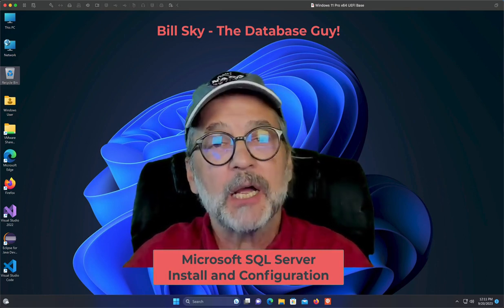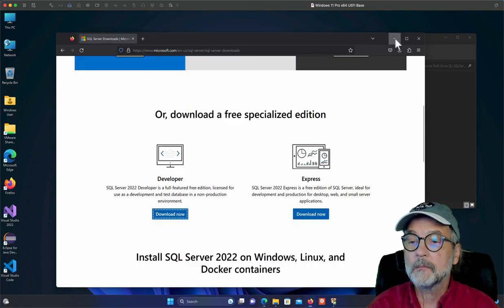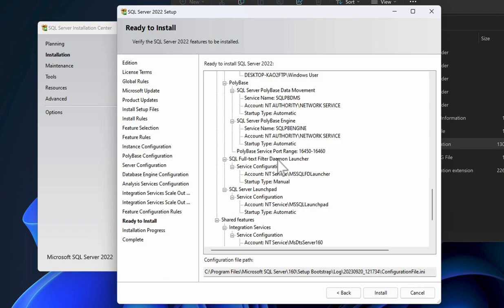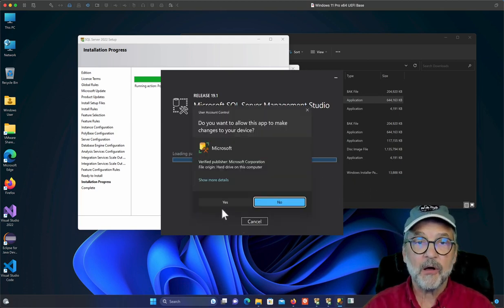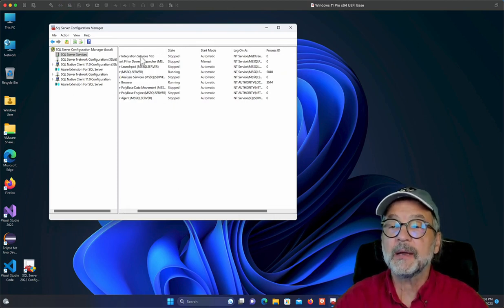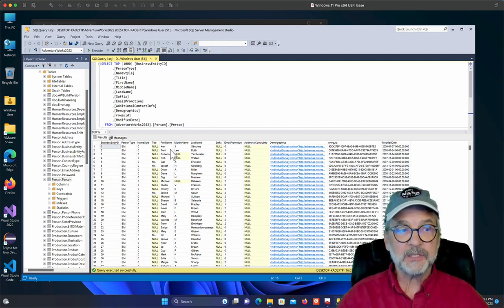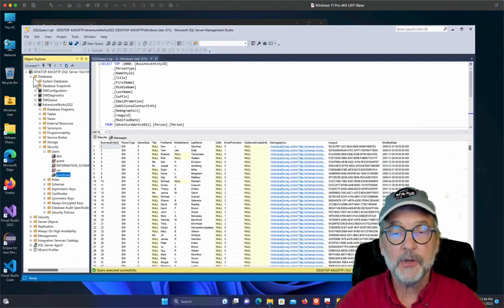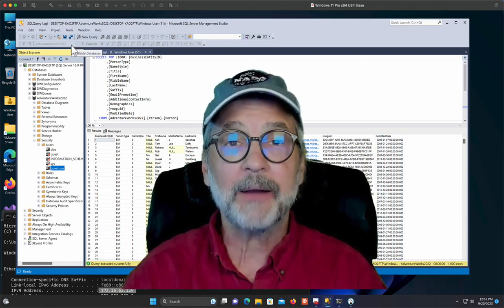Database Programming 06: Setting Up Microsoft SQL Server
We're going to install and configure Microsoft SQL server to get it ready for developing applications against it.  There is a lot here, but pretty informative.

Database Programming 07 (Next): Installing and Configuring MongoDB: Coming Soon